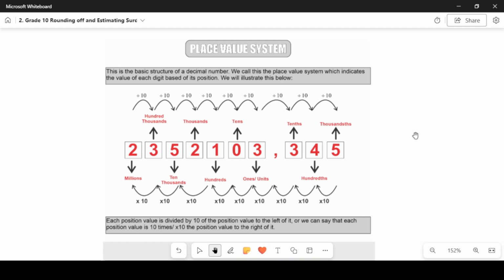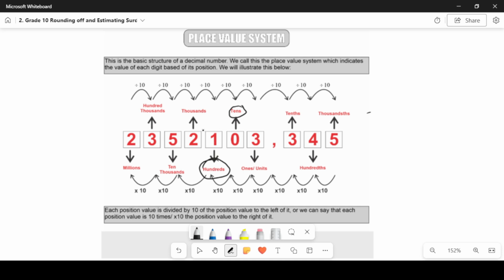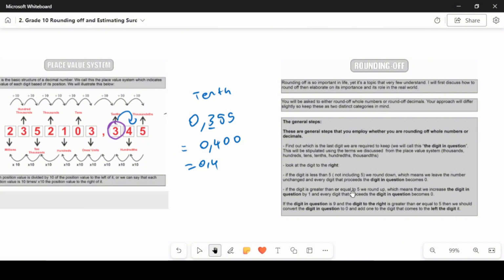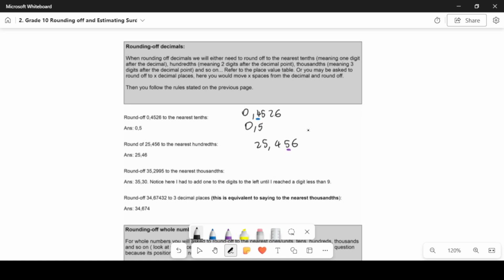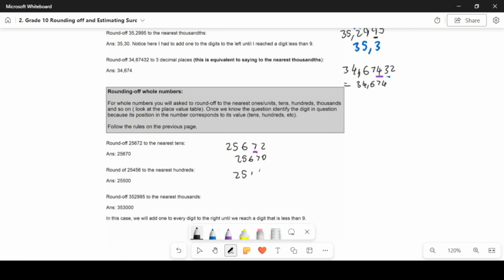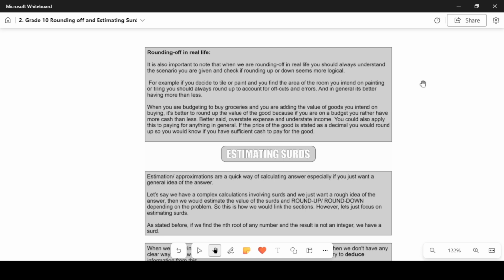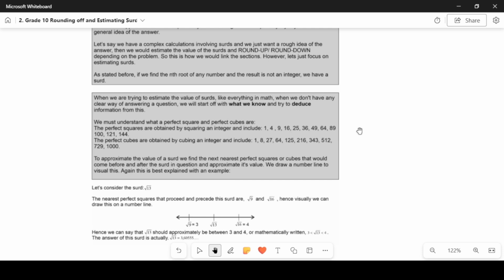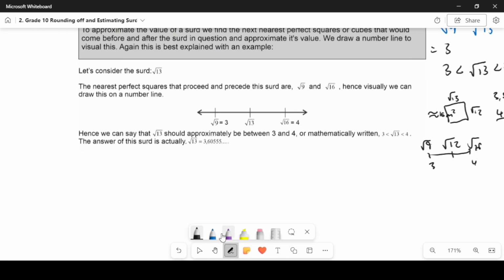2. Rounding off and Estimating Surds